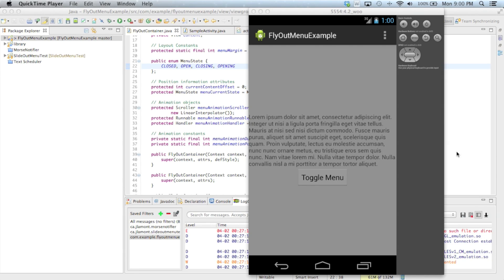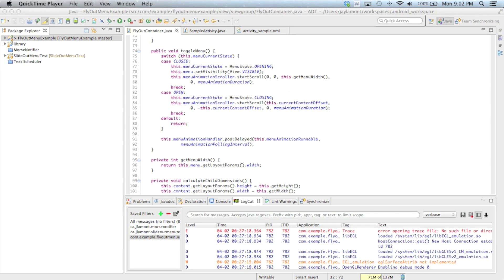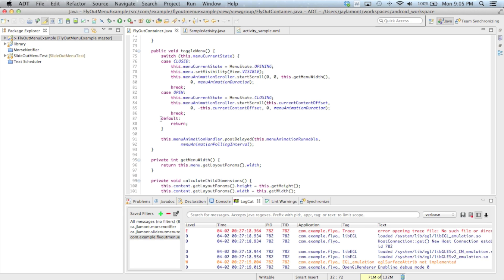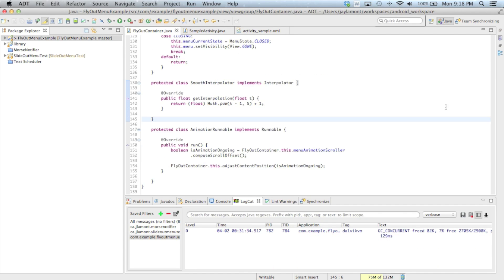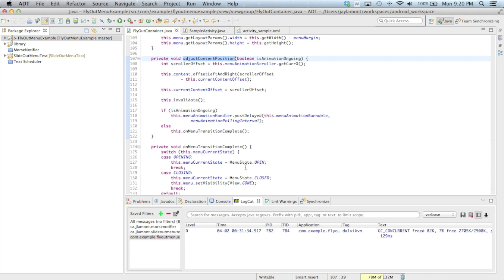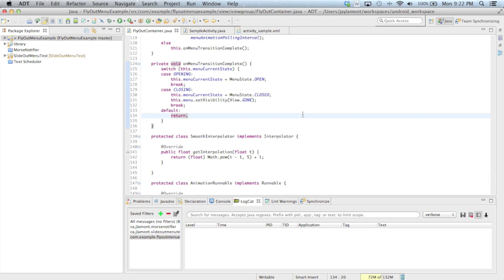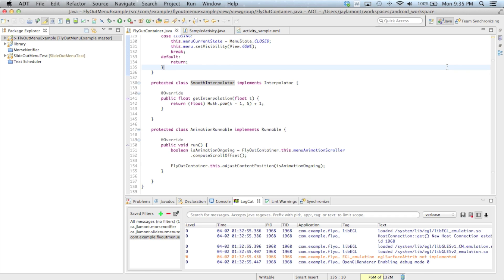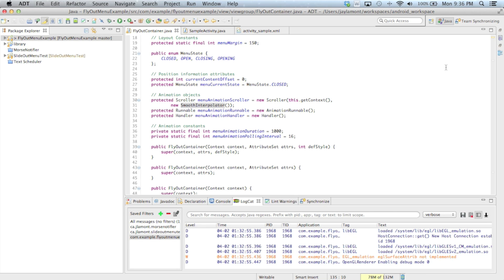Creating a Slide-In Menu in Android - Part 2: Adding Animation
This video builds upon the code showcased in part 1, adding animation to the content transition.